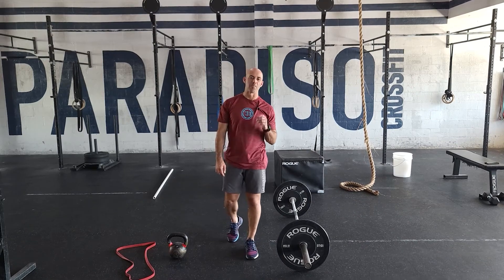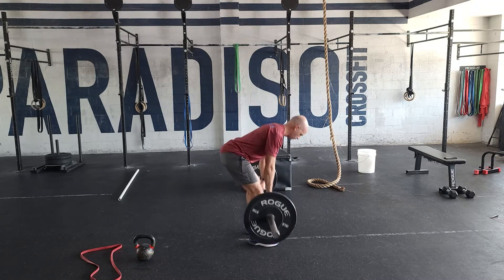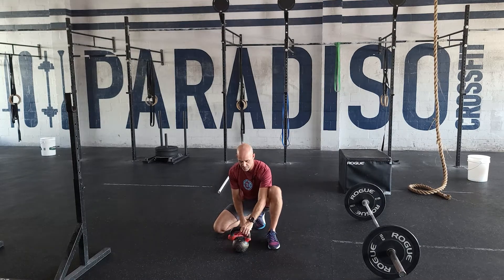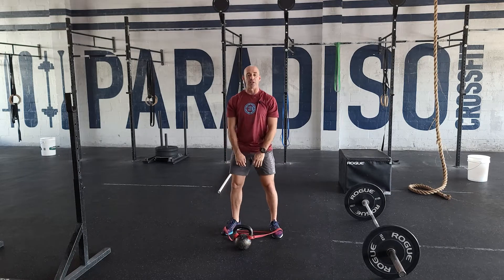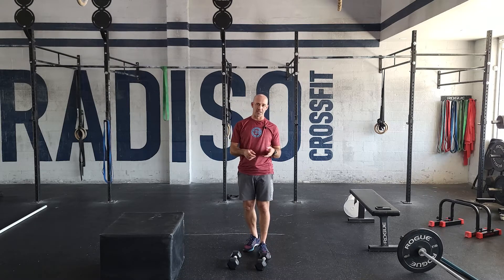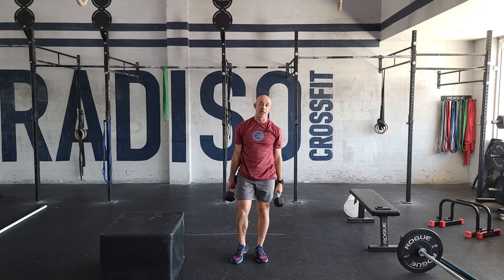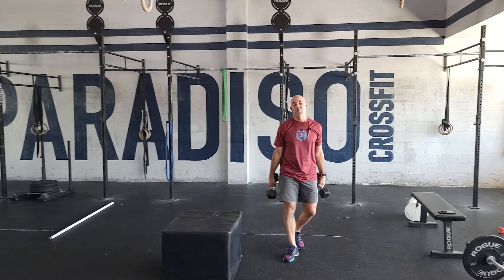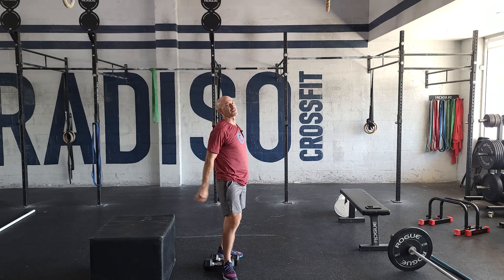Culver Workout of the Day 06/04/2022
5 Deadlift @ 75% be explosive
10 russian banded kb swings

new athletes can use no band

CONDITIONIG:
400m run
20 db burpee deadlifts 50/35
200m run
30 box step overs 24/20
200m run
20 dual hang db snatch
400m run

L1: 20/10, 12/8""
L2: 35/20, 20/16""